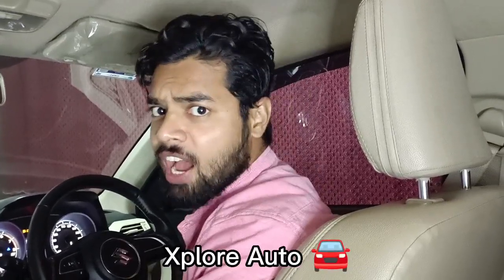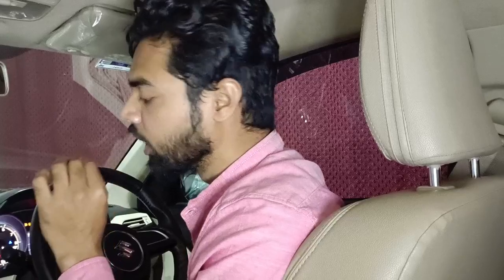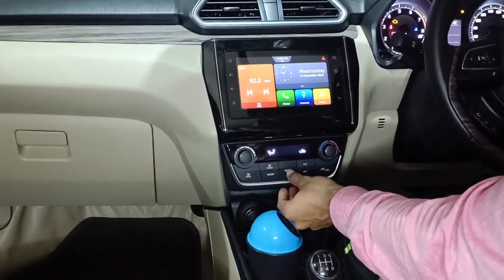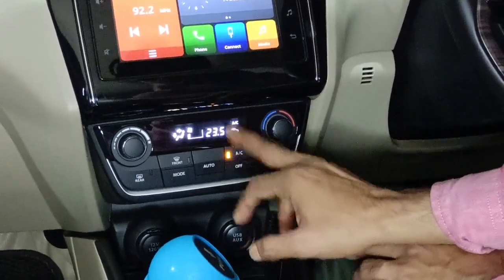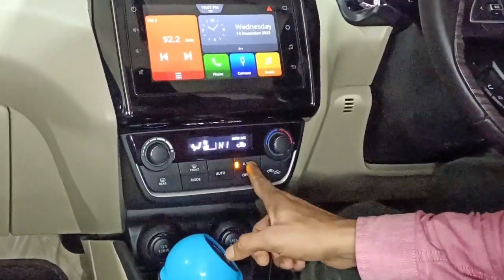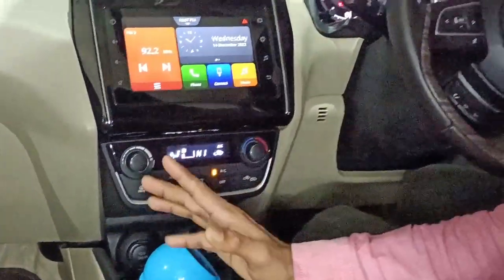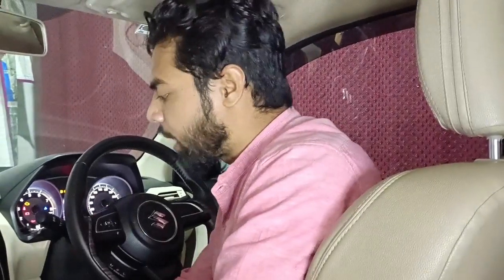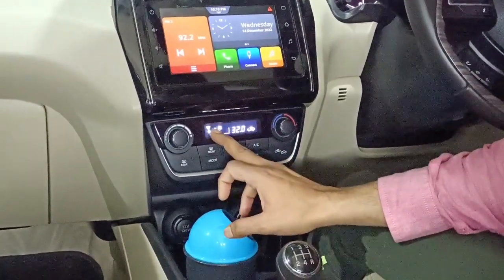best car heater settings।। 4 best tips in hindi।।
best car heater settings।। 4 best tips।। ‎@xploreauto

Hello friends,myself Shahbaz owner of "Xplore Auto" channel..aaj k video me aap sub jaanenge ki winter mai car heater ki setting kaise kre.

how to drive car
how to drive car in hindi
how to drive car in city
how to drive car in night
car kaise chalaye
car driving lessons for beginners
car kaise chalaye beginners
car kaise chalaye hindi
car kaise chalate hai in hindi
eeco car driving
car driving tips for beginners
maruti suzuki eeco 2022
eeco 2022 new model